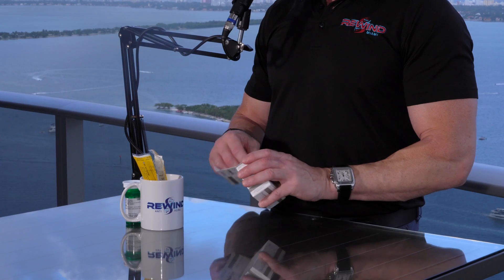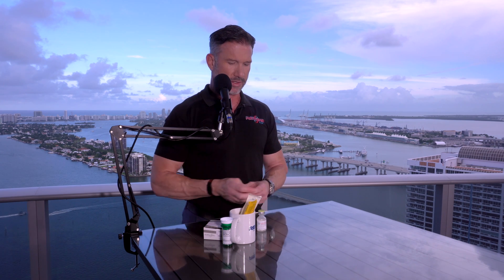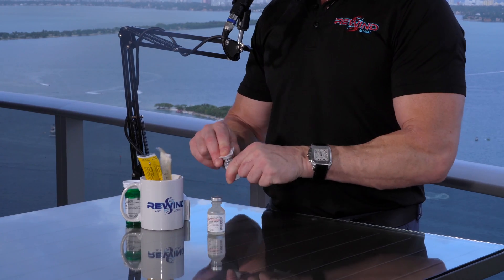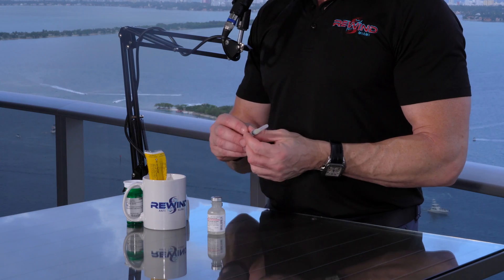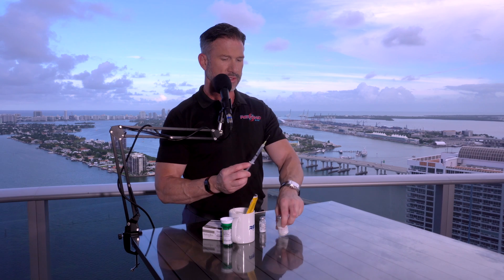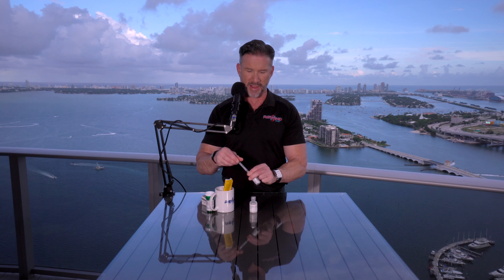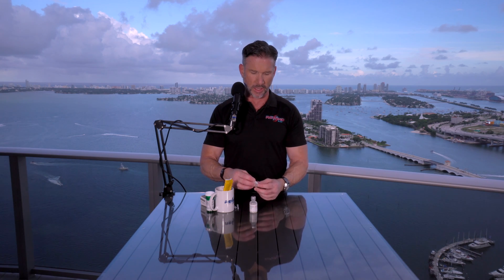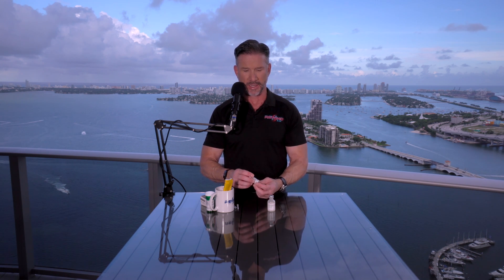How to Easily Mix HCG for Testosterone Therapy. Valuable Expert Advice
This video demonstrates the directions to mix a 5,000 unit vial of lyophilized human chorionic gonadotropin (HCG) with a bacteriostatic solution.  Our clinic receives many questions from both our clients and people that contact us over the internet on how to mix HCG as part of their testosterone replacement therapy and weight loss programs.

Rewind Anti Aging of Miami is a clinic which provides hormone replacement therapy, anti-aging, and wellness services to clients seeking optimal health.

HCG is often used as part of testosterone replacement therapy for males with low testosterone levels. In men, hCG acts like luteinizing hormone (LH). LH stimulates Leydig cells in the testicles, which results in the production of testosterone. LH also stimulates the production of sperm within structures in the testicles called seminiferous tubules.

Items needed:
- HCG Vial
- Mixing Solution Bacteriostatic Water or Sodium Chloride
- Alcohol Wipes
- Draw Syringe & Needle
- Insulin Syringe

HCG can also be used as part of the HCG diet. The HCG diet limits calorie intake and utilizes HCG to help reduce hunger during this calorie-restrictive diet.

Rewind Anti-Aging of Miami helps men and women reclaim lost energy and vigor, sharpen thinking, improve memory, decrease body fat and transition their bodies to more lean muscle. Through our innovative therapies and EVIDENCE-BASED MEDICINE, our patients get better with age: They experience clarity of mind and vitality of body that they last felt years, even decades prior. We help our patients look and feel healthier.